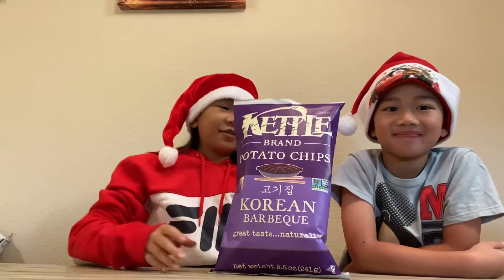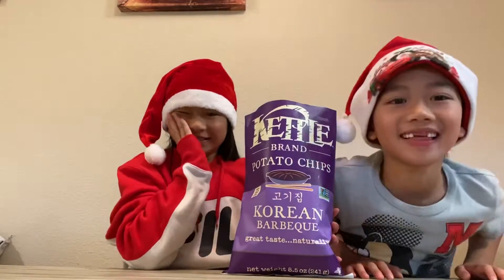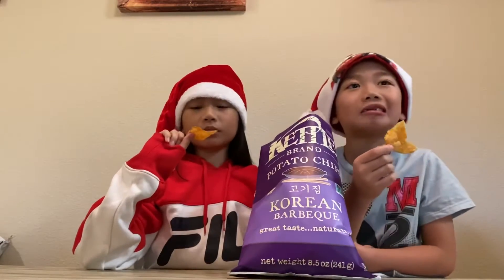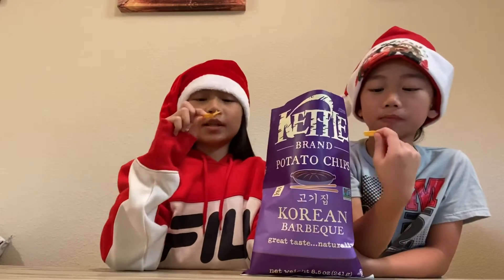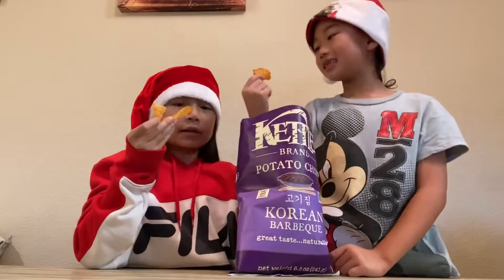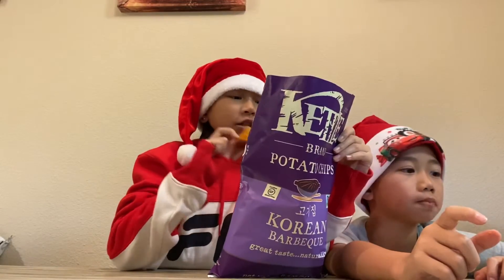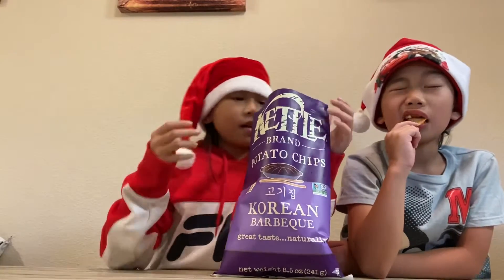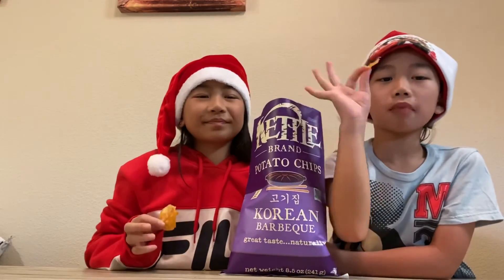Korean Barbecue Kettle Chips Review!!! GOOD OR BAD? Blue Saigon Kids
Korean Barbecue Kettle Chips review kids blue Saigon kids blue saigon family